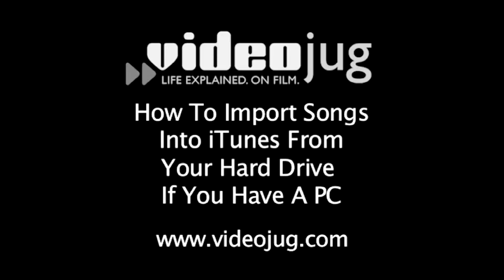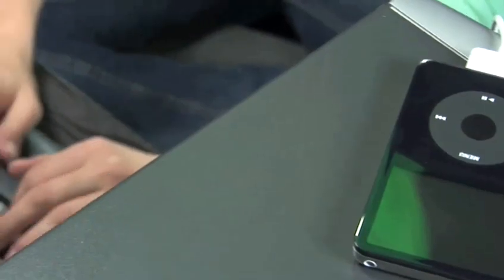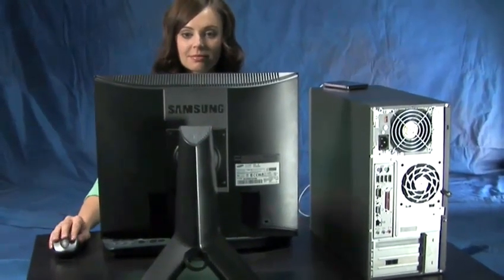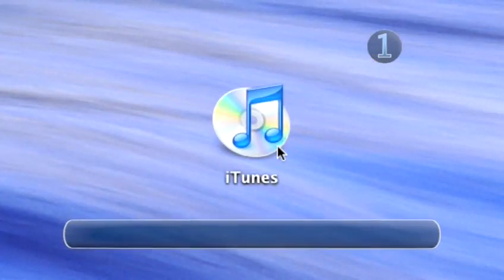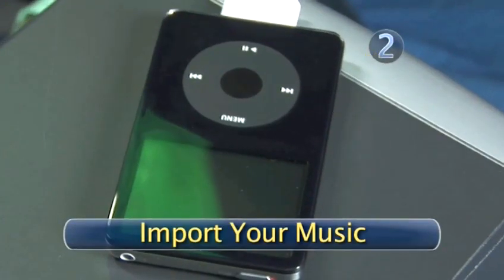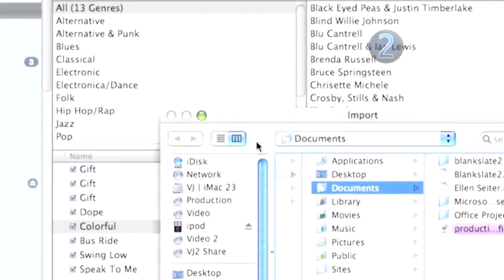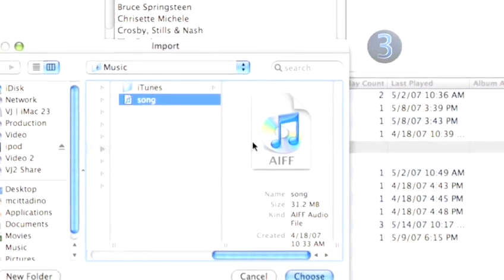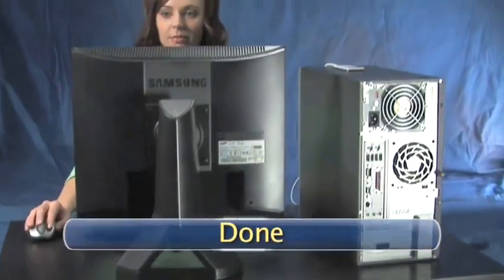How To Download Songs Into Itunes From Your Hard Drive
Looking for a educational resource on How To Download Songs Into Itunes From Your Hard Drive? This useful short video explains accurately how it's done, and will help you get good at itunes tips for pc users. Enjoy this instructional video from the world's most comprehensive library of free factual video content online.